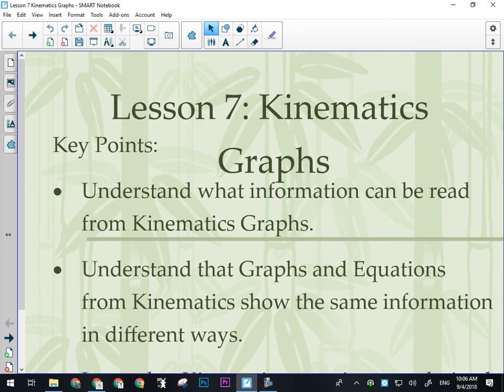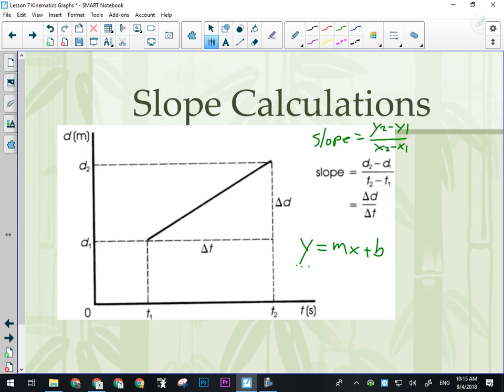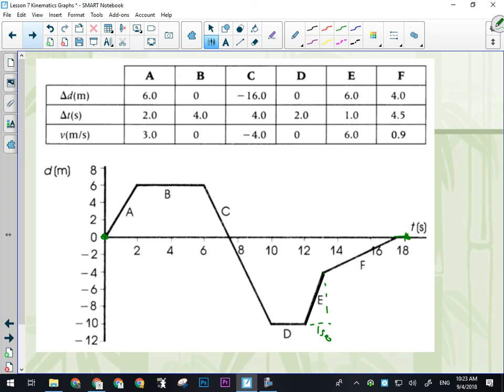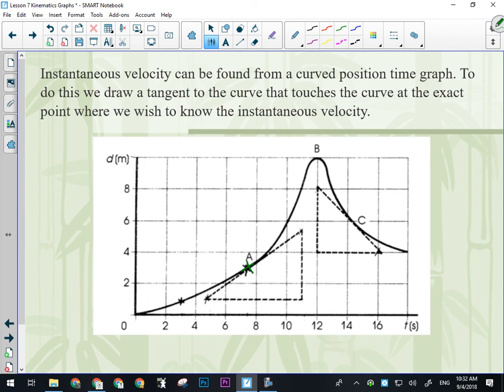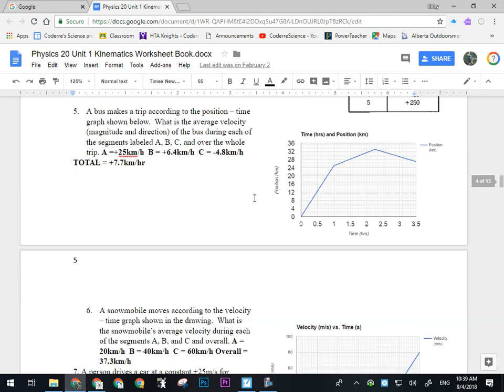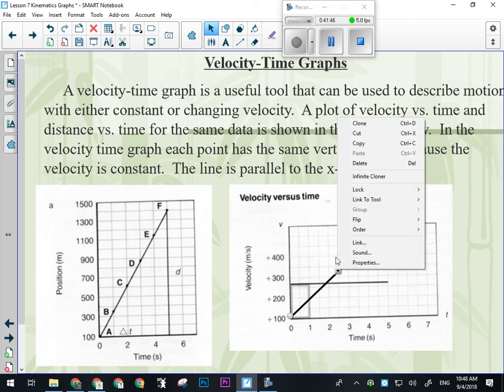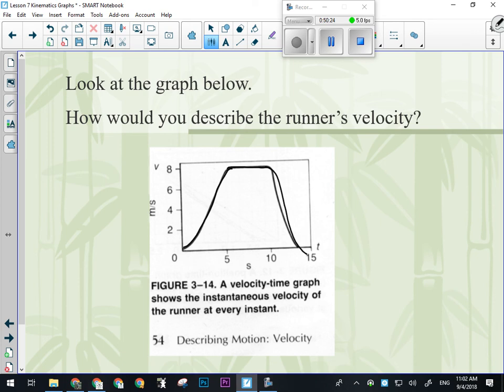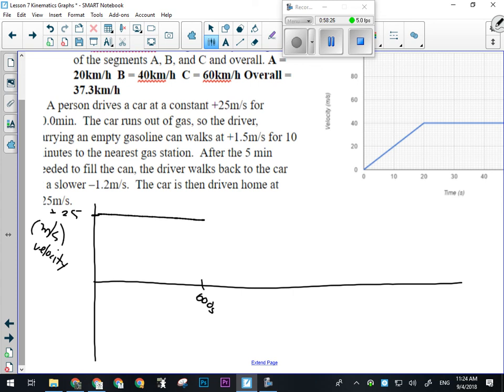Physics 20: Position vs Time and Velocity vs time graphs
How to read, interpret and calculate using a position vs time and velocity vs time graphs